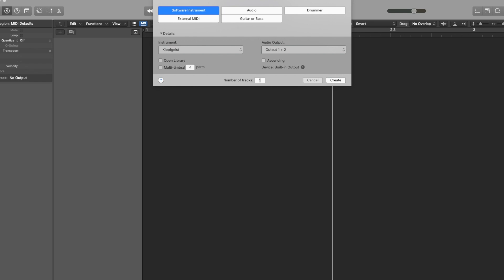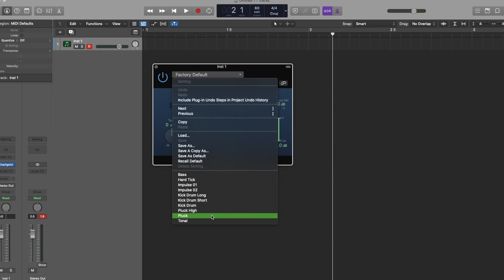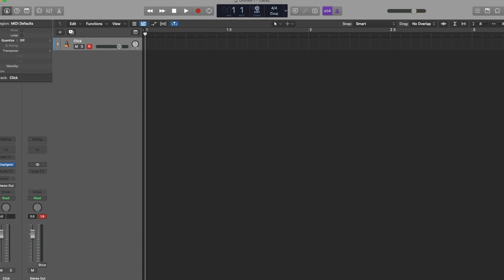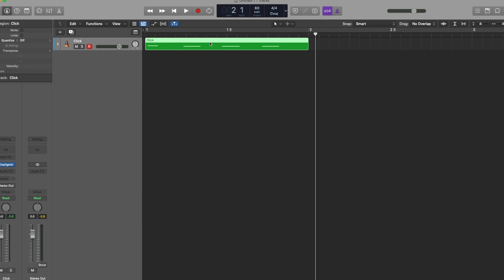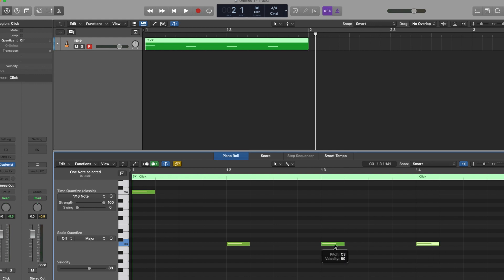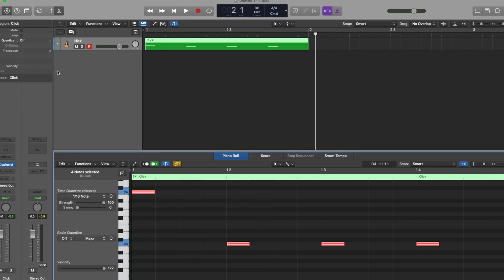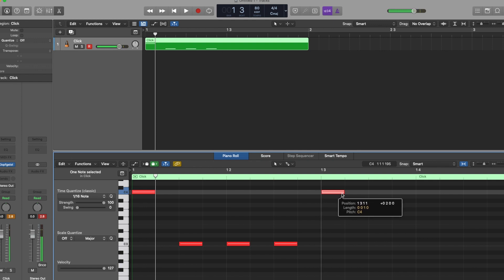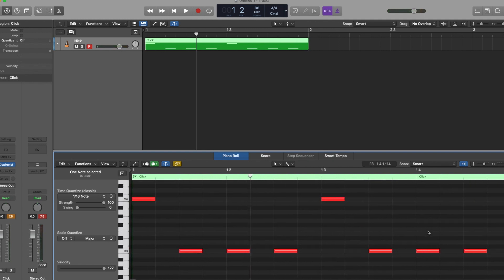Creating a Simple Click Track in Logic Pro X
This video will walk you through creating a simple click track within Logic Pro X.  The intent of this video is for practice use or content creation (cover videos) for your favorite artists.

To see my other videos related to creating a usable Click Track in Logic Pro X, use the following

For this video series, I used the following tools to aid with my content creation: